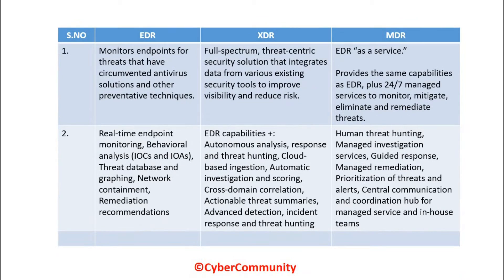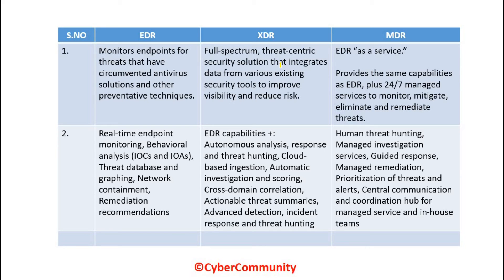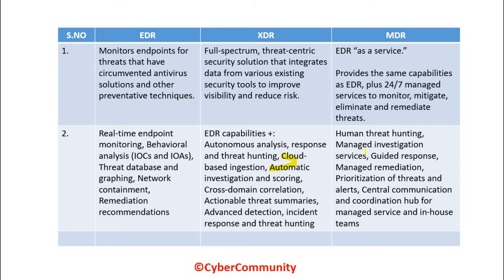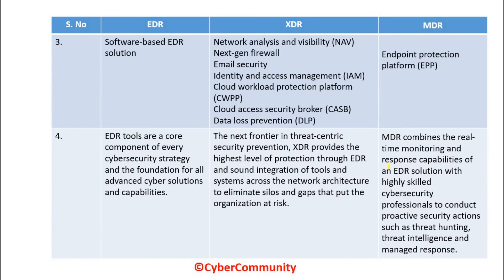EDR vs XDR | EDR vs MDR vs XDR | SOC Interview Question | cyber community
EDR vs XDR | EDR vs MDR vs XDR | SOC Interview Question | fully explained | cyber community.

In this we have discussed the difference between edr, xdr and mdr.